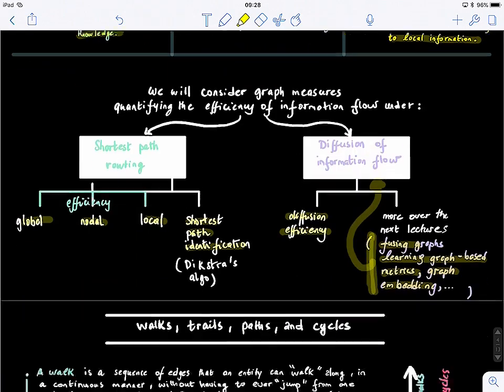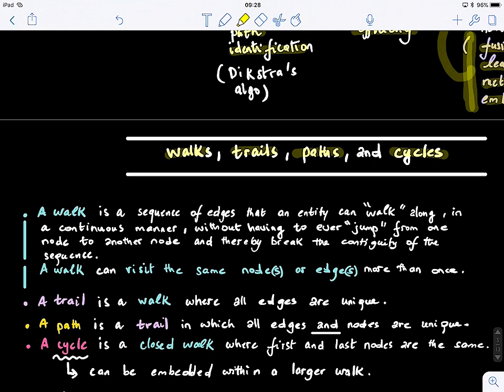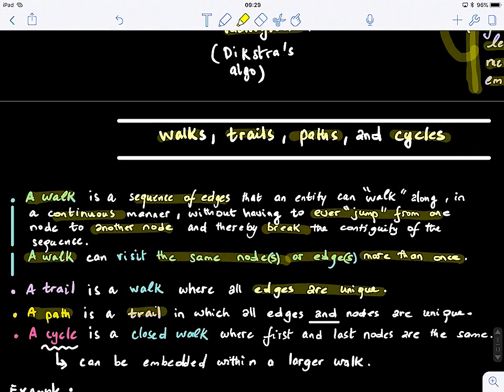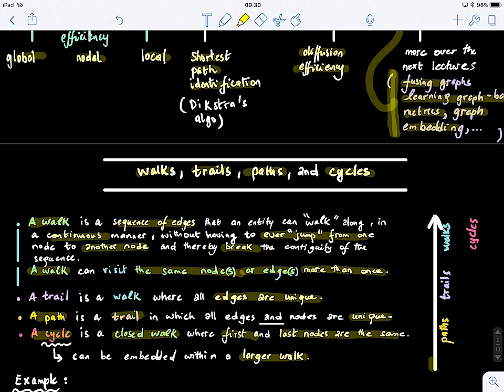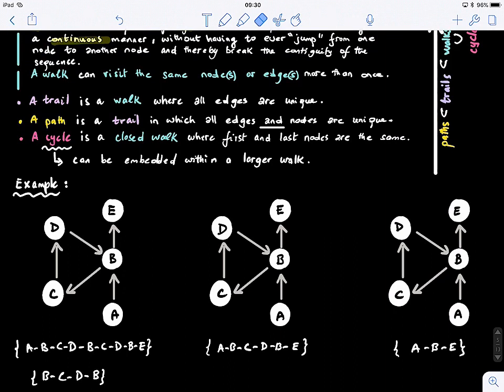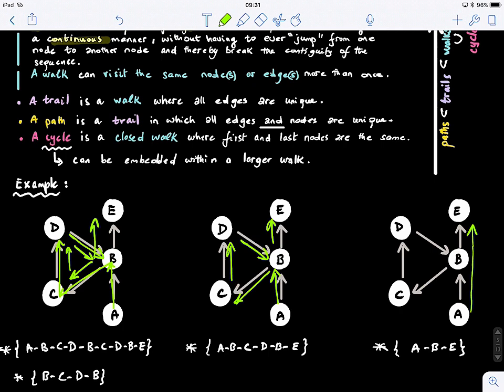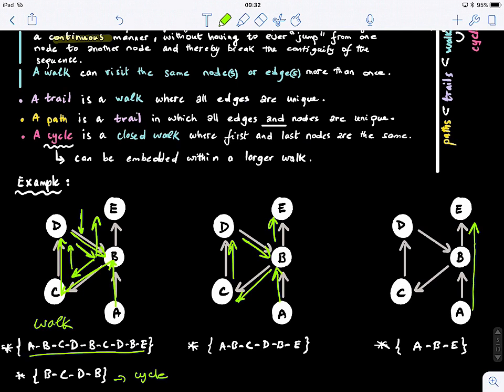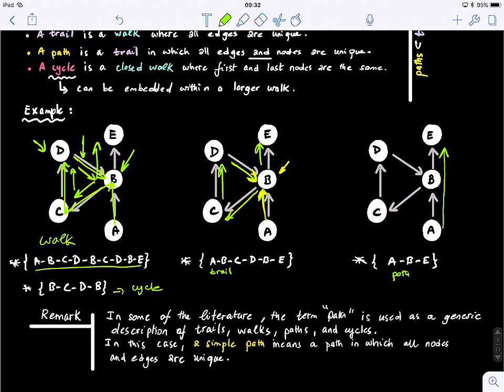Graph Theory Blink 5.2 (Walks, trails, paths, and cycles in graphs)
*** Primarily textbooks:
1) Bullmore, Edward T. Fornito, Alex Zalesky, Andrew - Fundamentals of Brain Network Analysis-Academic Press, Elsevier (2016)
2) Arthur Benjamin, Gary Chartrand, Ping Zhang - The Fascinating World of Graph Theory-Princeton University Press (2015)
3) (Graduate Texts in Mathematics) Reinhard Diestel - Graph theory-Springer (2006)

Lecture 5 will cover shortest path routing and diffusion on graphs to derive graph efficiency measures

5. Shortest path lengths and diffusion on graphs
 5.1 Introduction to path routing, diffusion and navigation
 5.2 Walks, trails, paths, and cycles
 5.3 Shortest path length (Dijkstra’s algorithm)
 5.4 Shortest path based efficiency measures
 5.5 Diffusion on graphs

2. Check Chapter 7 of the textbook on the Fundamentals of Brain Network Analysis, Elsevier (2016)
3. Ek et al., Global efficiency of graphs, AKCE International Journal of Graphs and Combinatorics 87(1), 2015.